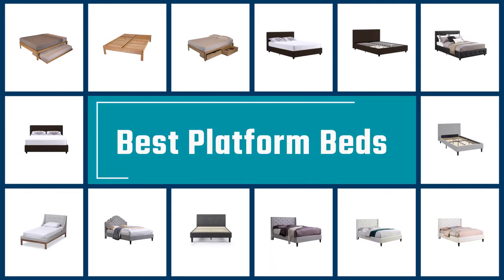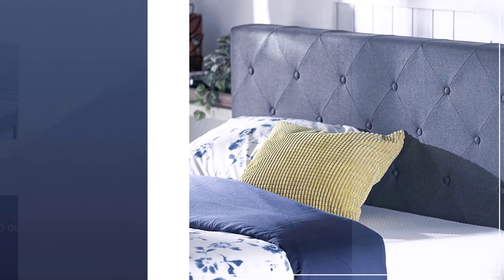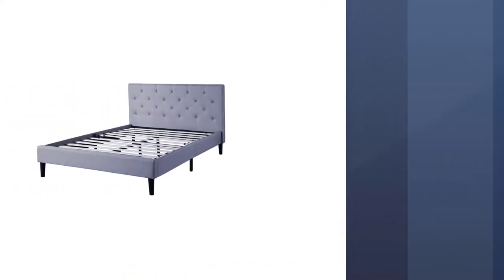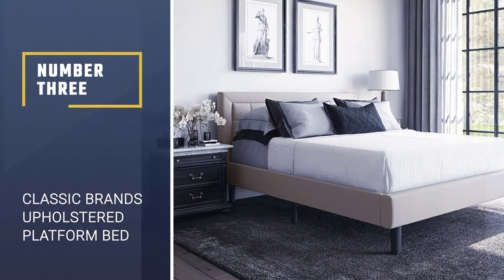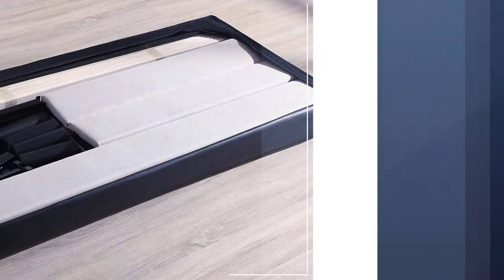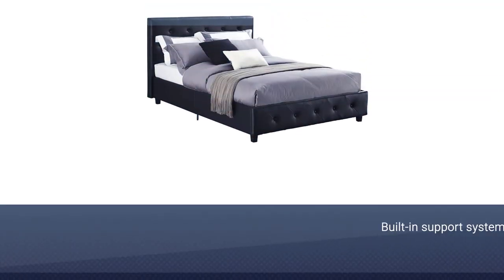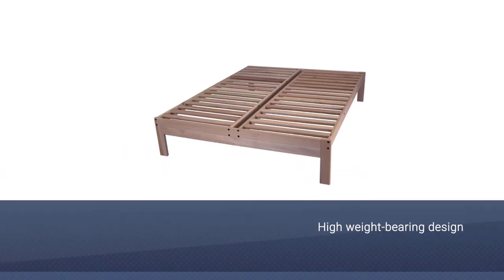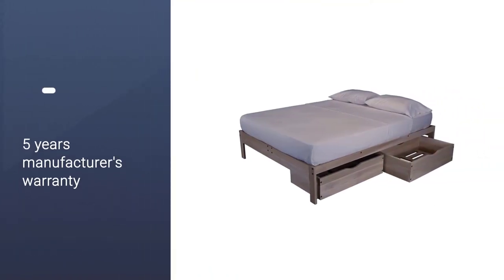Best Platform Beds to Buy in 2024 - Top 5 Platform Beds Review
Here is the list of five best platform beds:
1. ZINUS Shalini Upholstered Platform Bed
2. Home Life Premiere Classics Platform Bed
3. Classic Brands Upholstered Platform Bed
4. DHP Dakota Upholstered Platform Bed
5. KD Frames Nomad Platform Natural Bed

🕕Timestamps🕕
0:43 - Introduction
0:50 - ZINUS Shalini Upholstered Platform Bed
1:38 - Home Life Premiere Classics Platform Bed
2:29 - Classic Brands Upholstered Platform Bed
3:18 - DHP Dakota Upholstered Platform Bed
4:07 - KD Frames Nomad Platform Natural Bed

🤨 What is a platform bed?
A platform bed, also known as a cabin bed, is a bed with a base consisting of a raised, level, usually rectangular horizontal solid frame, often with rows of flexible wooden slats or latticed structure meant to support just a mattress